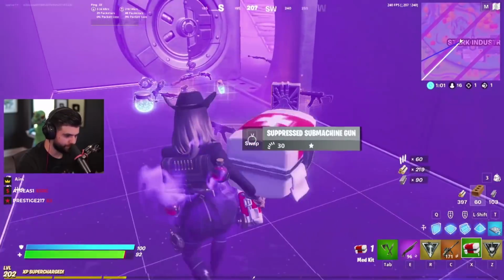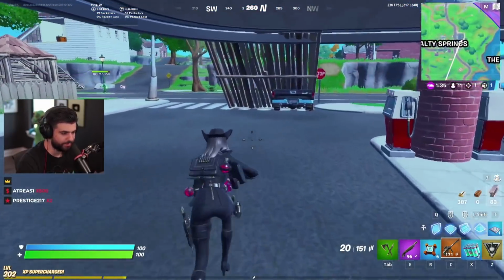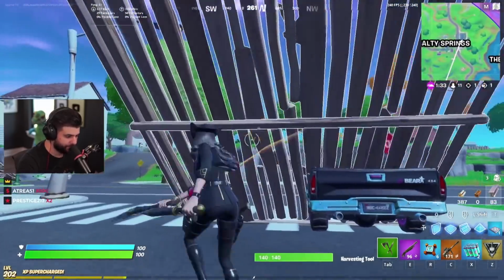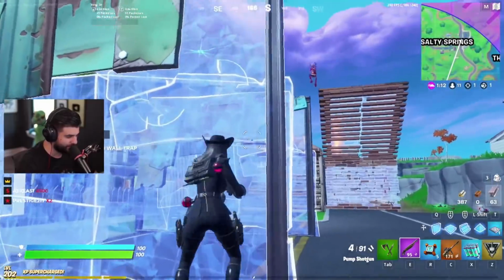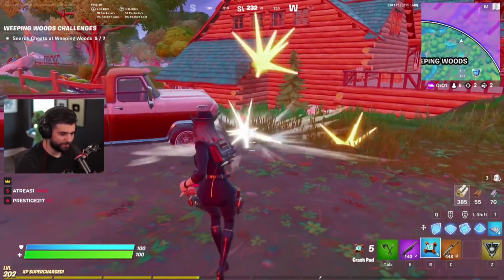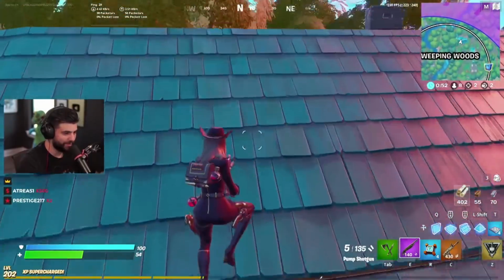So Epic Accidentally BUFFED Thor's Hammer... (SUPER JUMP!)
Today we check out a crazy new glitch with Thor's Hammer! It allows you to SUPER JUMP!
If you enjoyed, help us get to 1.2 million subs!

🌟 Socials 🌟

Hey everyone it’s SypherPK, and Welcome back to another fortnite battle royale vid! I try to keep these vids as clean and family friendly as possible. In todays video I check out a crazy new fortnite season 4 glitch with thor's hammer! It lets you fly up using a crash pad? Hope you enjoy!